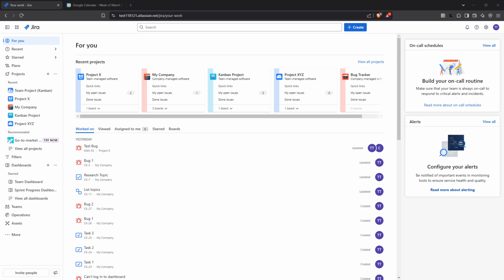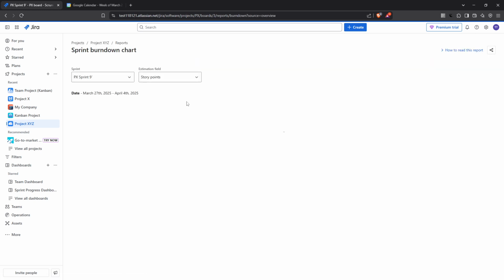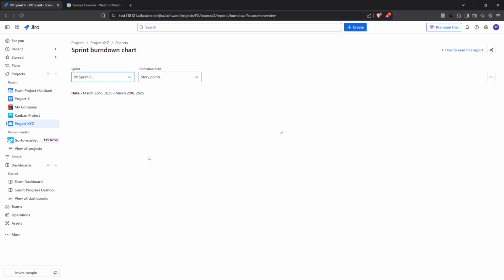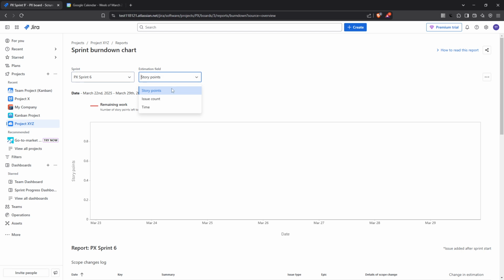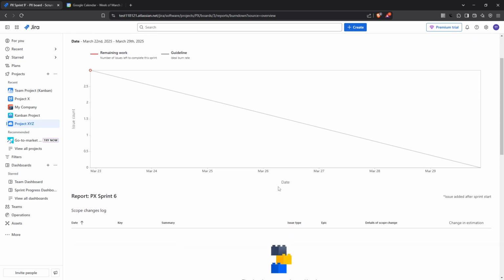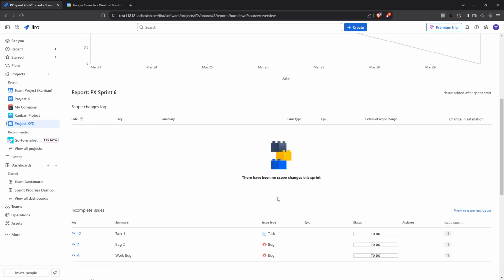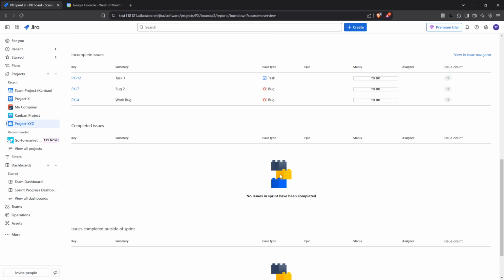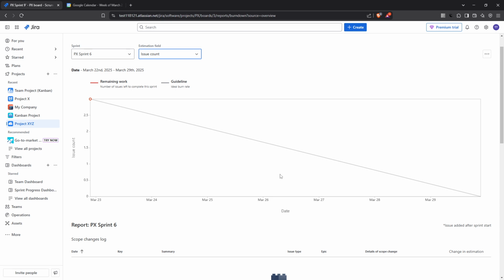How to Measure and Boost Team’s Efficiency and Productivity [2025 Full Guide]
In today's video we will show you productivity,how to boost productivity,productivity hacks and time management tips,excel tips and tricks,productivity hacks,employee productivity,increase your team's productivity,how to improve team productivity,increase productivity,boost your productivity,how to use notes reminders and calendar together?,how to improve efficiency at work,how to measure team performance,how to maximize productivity in the workplace,productivity tips,productivity measurement